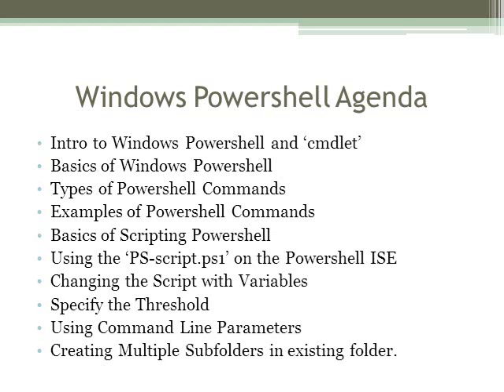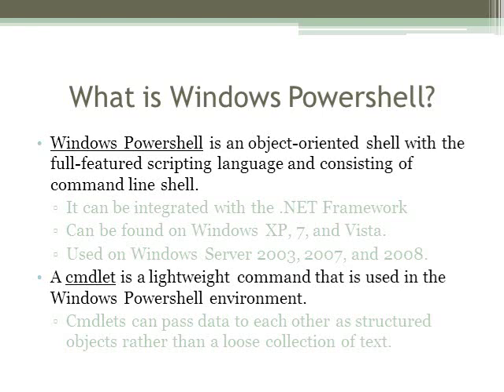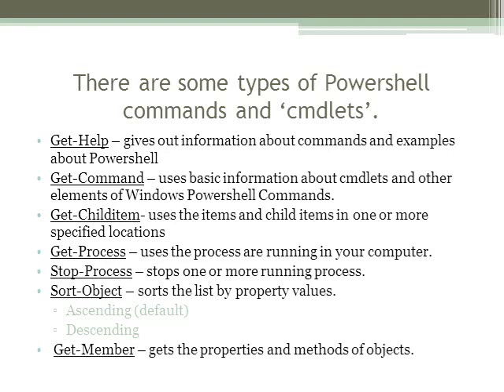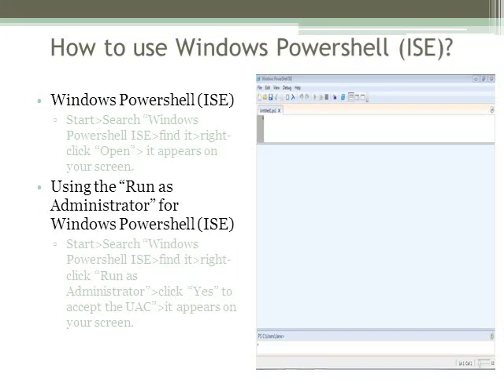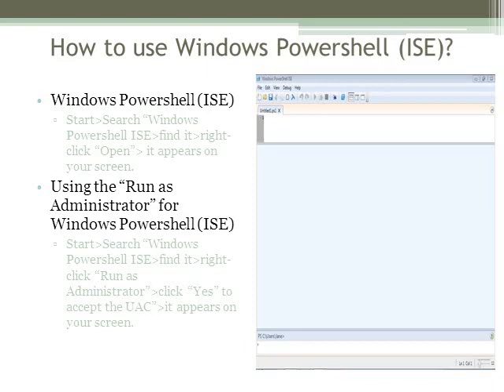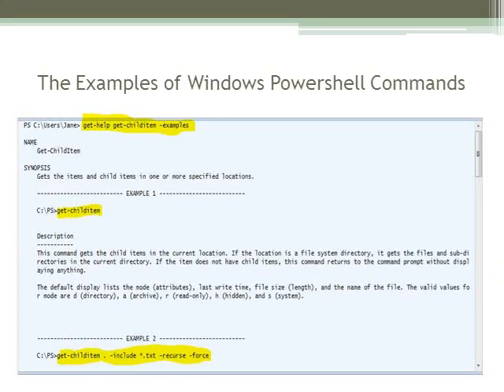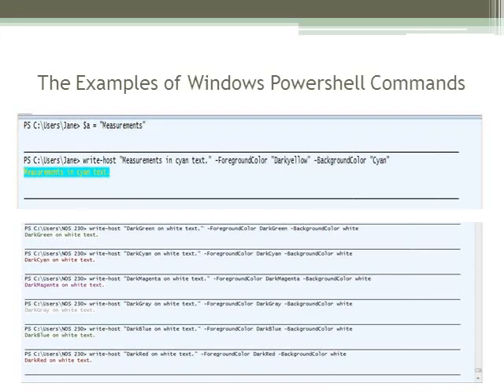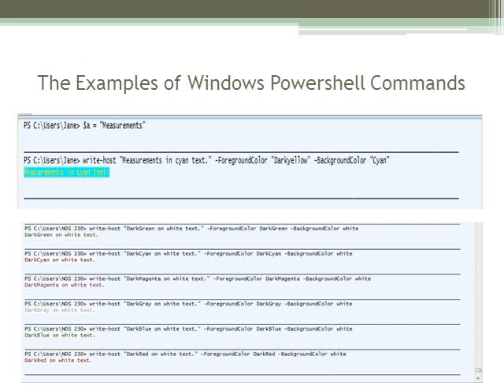Windows 7 Project Powershell PowerPoint Presentation Video Part 1